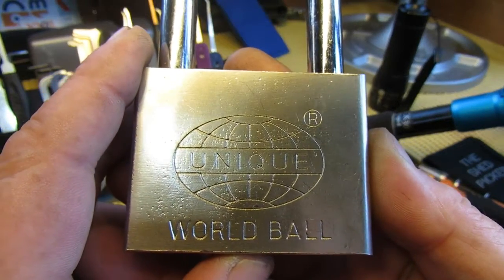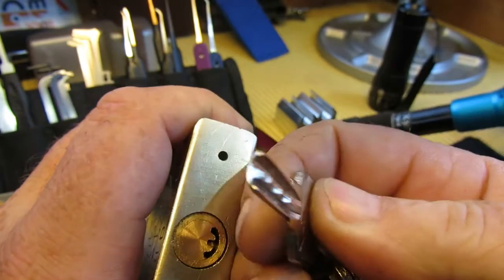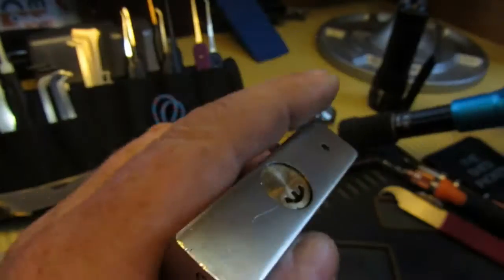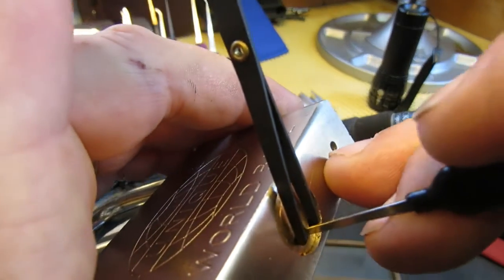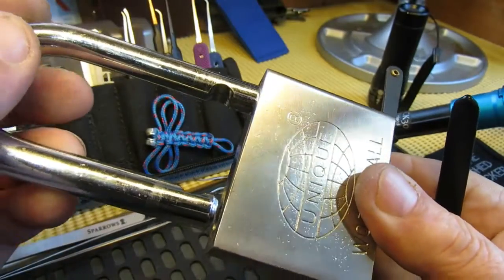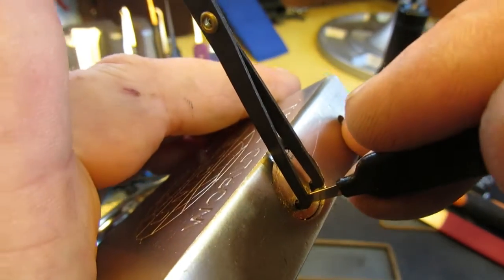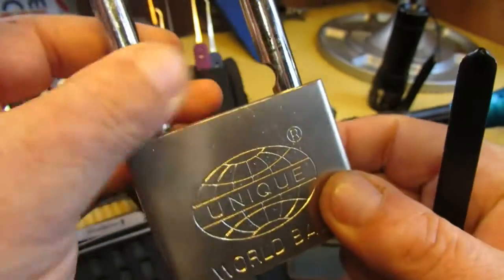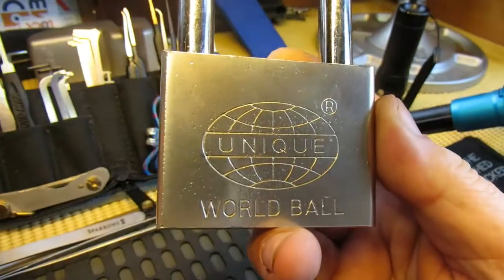(255) Unique World Ball Padlock Picked